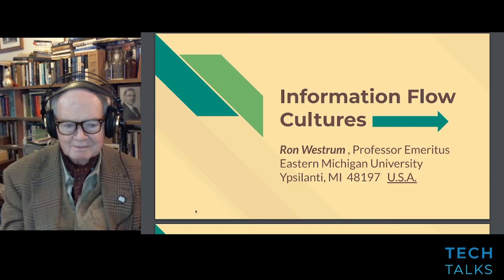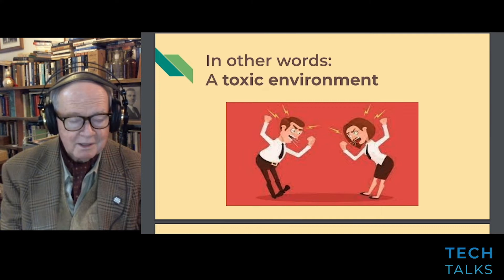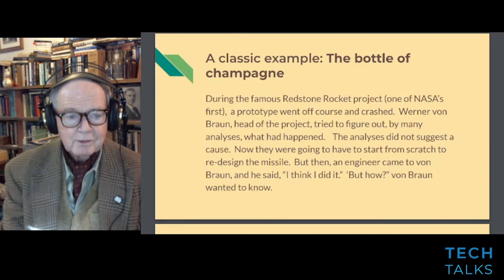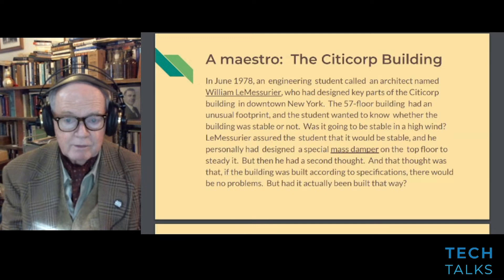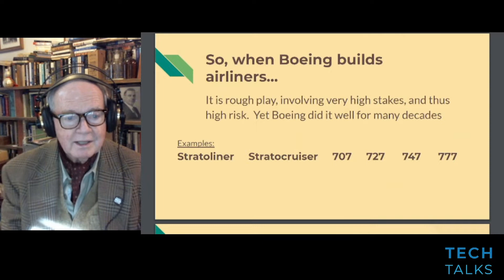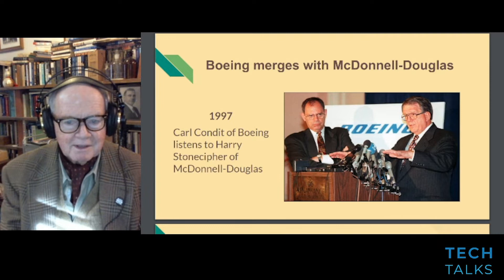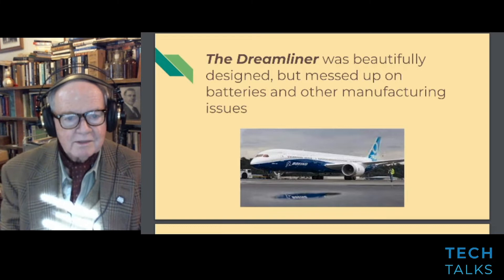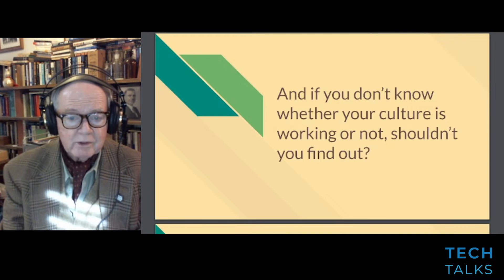Cerner Tech Talk - Information Flow Cultures with Dr. Ron Westrum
Dr. Ron Westrum discusses information flow in organizations and how managers shape values and behavior.